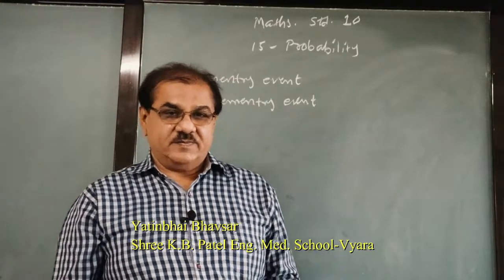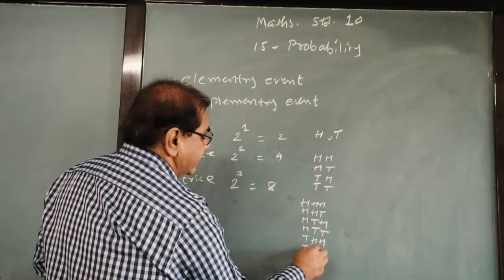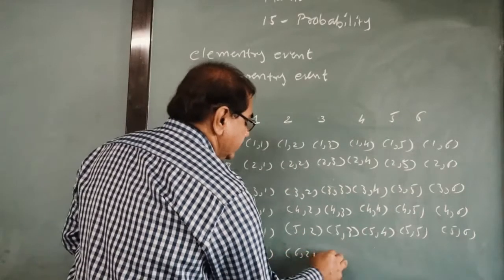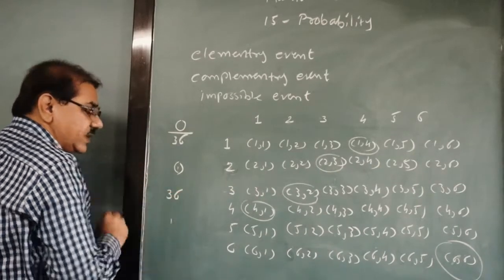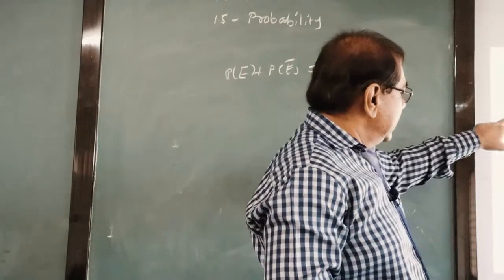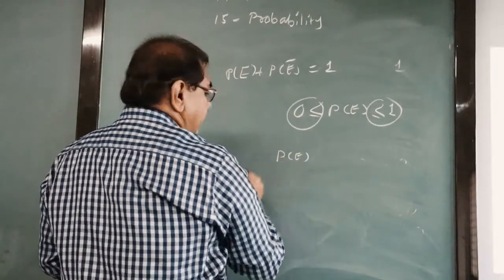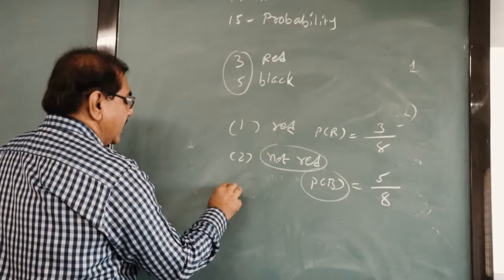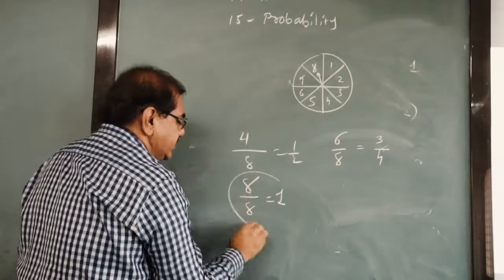STD – 10 Math chapter 15 Part 2